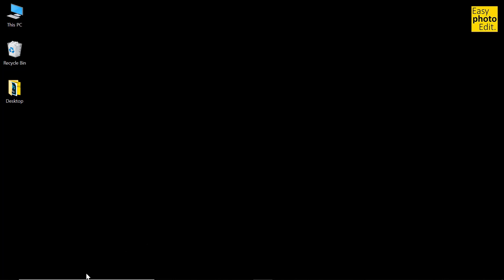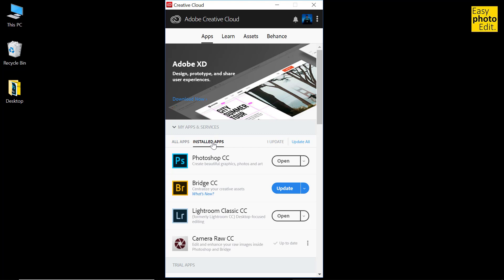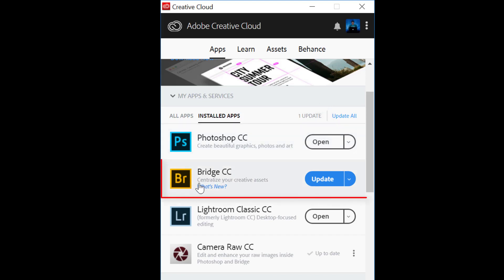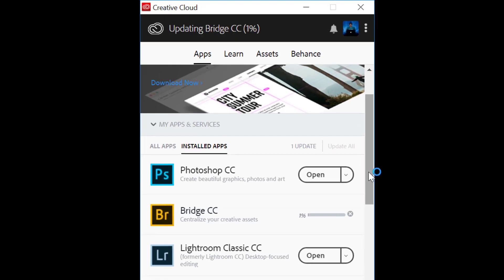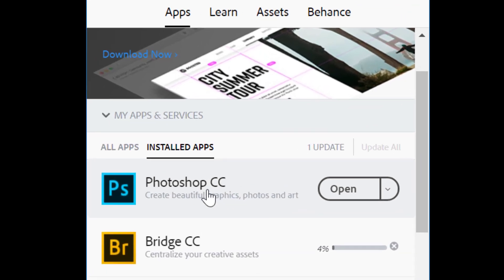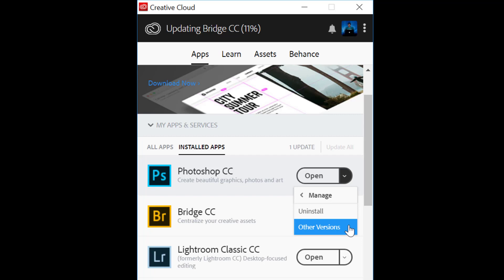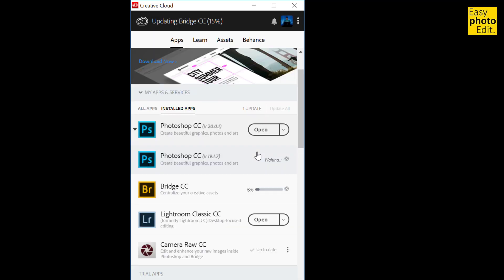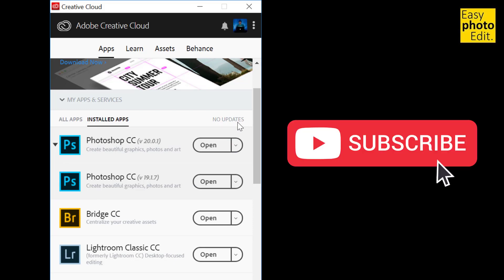How to Upgrade or Downgrade any Adobe CC App (Revert Photoshop 2019 to 2018)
In this Video i am going to show you how you can update any Adobe CC Programs and also downgrade Photoshop CC 2019 to its older 2018 version.

WHY YOU SHOULD UPGRADE:
1. New Features
2. Improvements in Performance
3. It keeps you a step ahead of the Competition

WHY YOU SHOULD DOWNGRADE:
1. New Version has Bugs
2. Plugin not supporting the New Version
3. To Compare Old version with New